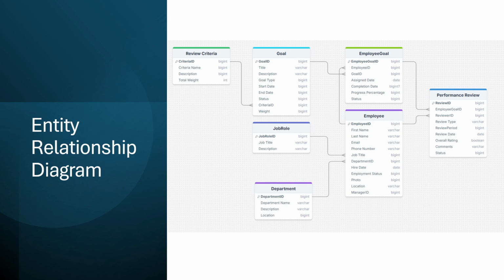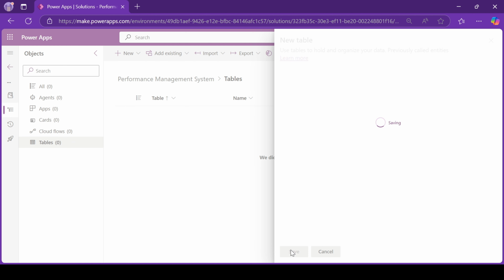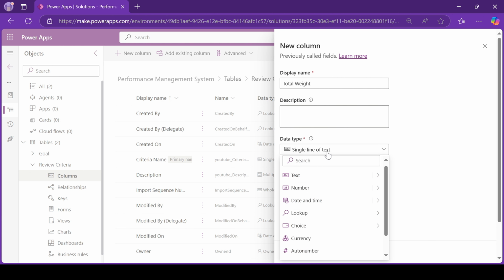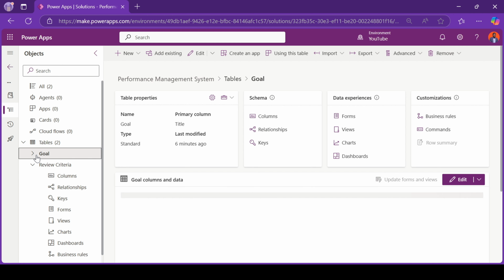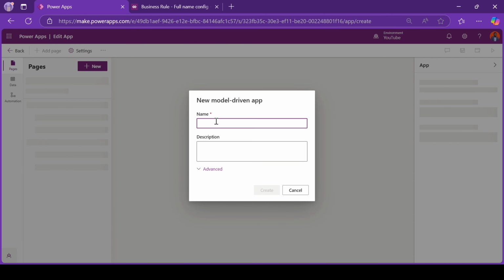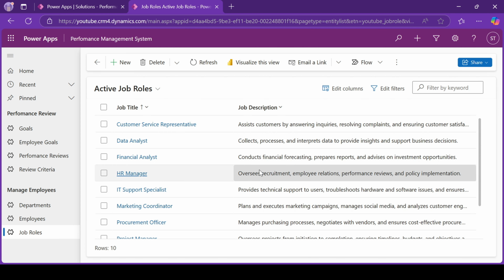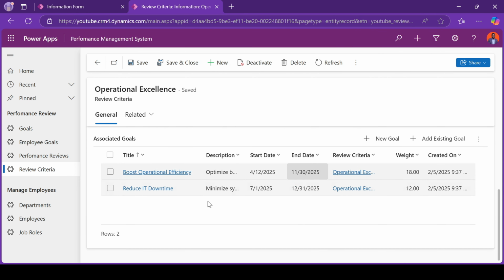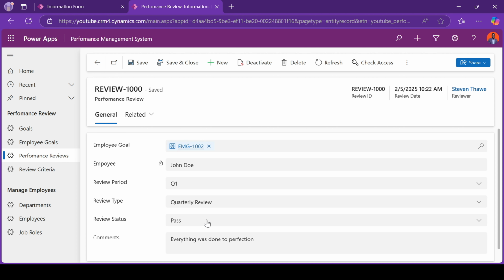Build a Performance Management System in Power Apps (Model-Driven)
In this comprehensive tutorial, learn how to create a Performance Management System using Model-Driven PowerApps. By following this step-by-step guide, you'll gain valuable insights into the entire process, from setting up Dataverse tables to building and demonstrating the application.

Timestamps:
00:00 - Introduction to the Topic
05:20 - Creation of Dataverse Tables
20:27 - Creating the Model-Driven Application
25:00 - System Demo and Outro

What You'll Learn:

Introduction to PowerApps: Understand the basics of Model-Driven PowerApps and how they can be used to create powerful business applications.

Setting Up Dataverse Tables: Learn how to create and manage Dataverse tables to store and organize your data effectively.

Building a Model-Driven Application: Follow step-by-step instructions to build a functional model-driven app for performance management.

System Demonstration: See the app in action with a detailed demonstration of its features and functionalities.

Best Practices and Tips: Get valuable tips and best practices for developing and deploying your PowerApps application.

This tutorial is perfect for beginners and experienced PowerApps developers looking to enhance their skills and build a robust Performance Management System.